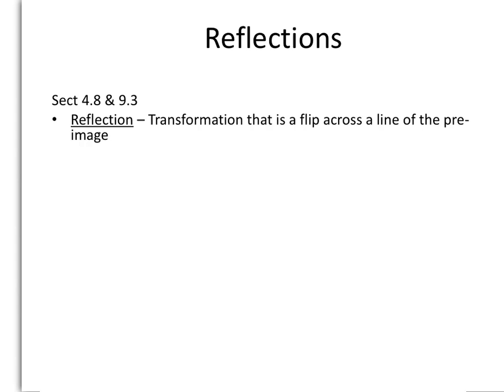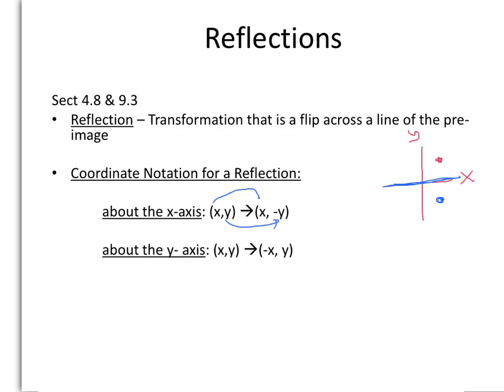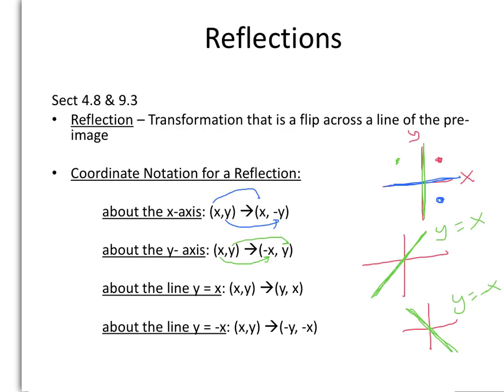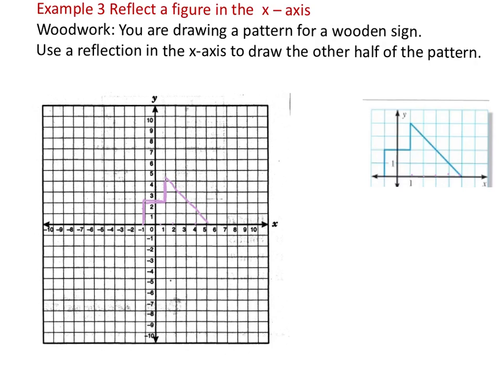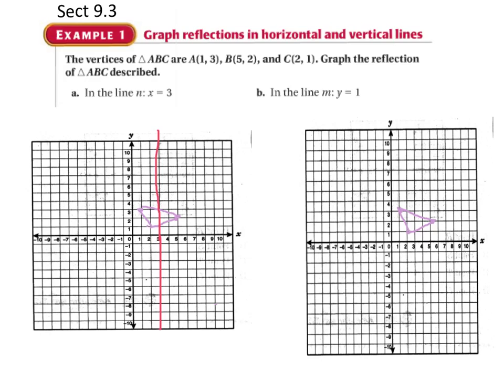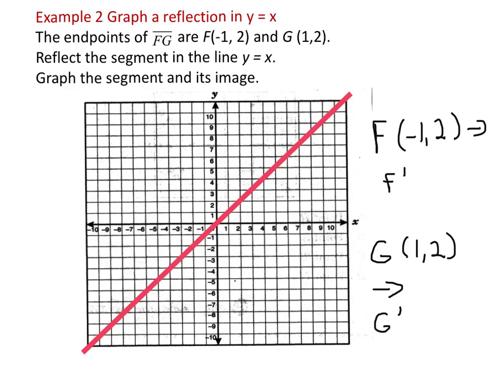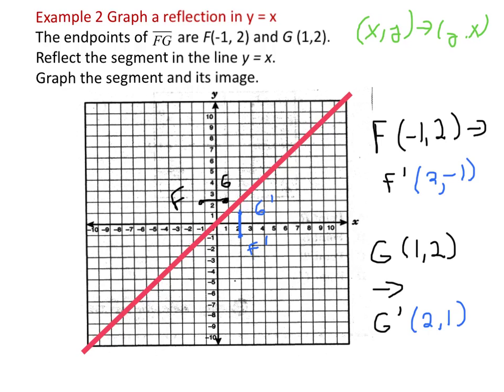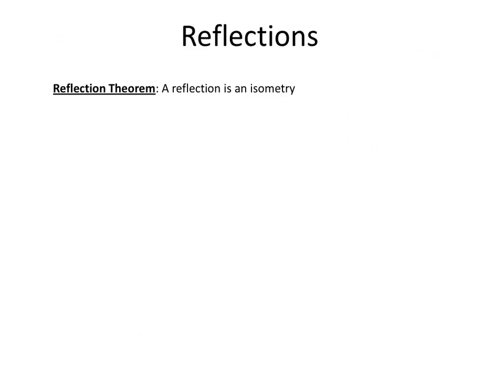Unit 2 Day 1A - Reflections